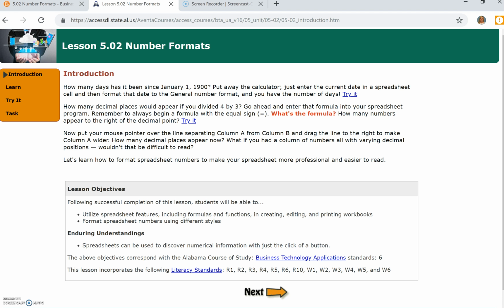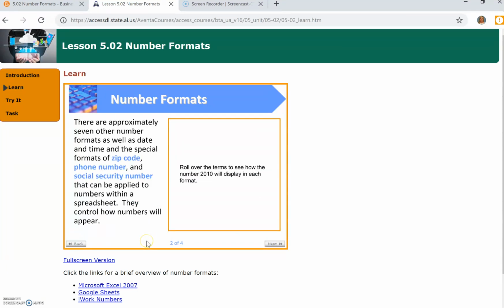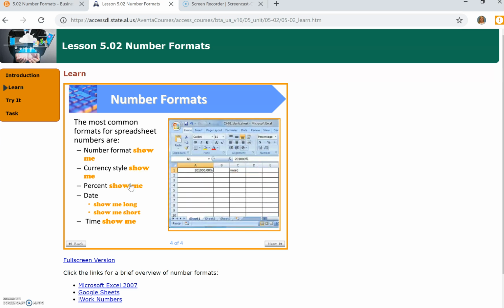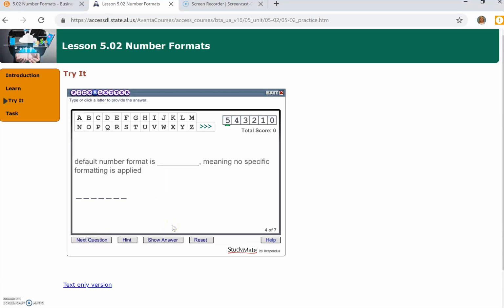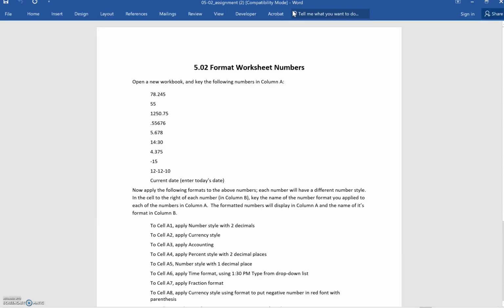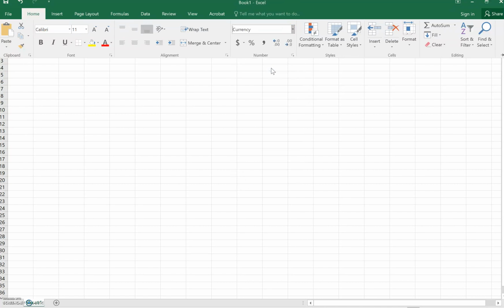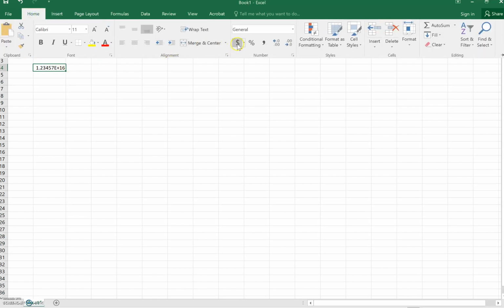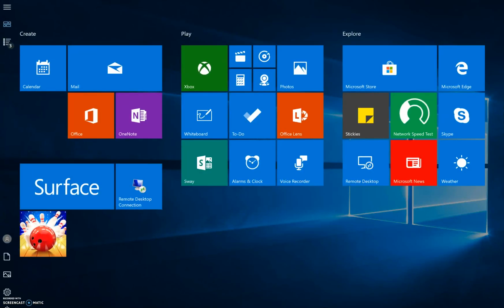Lesson 5 02